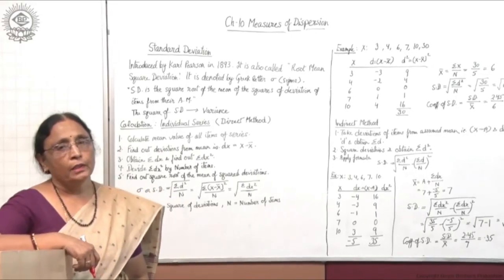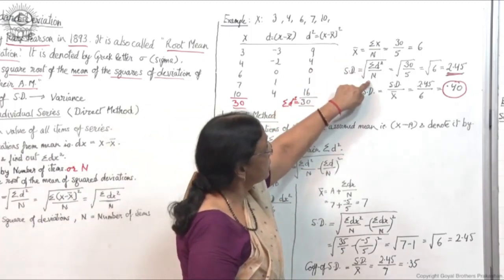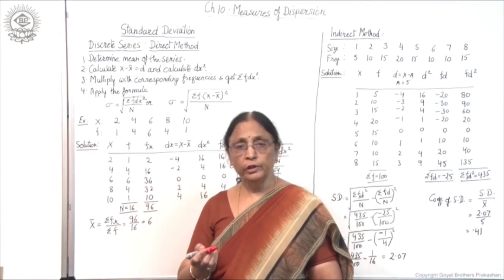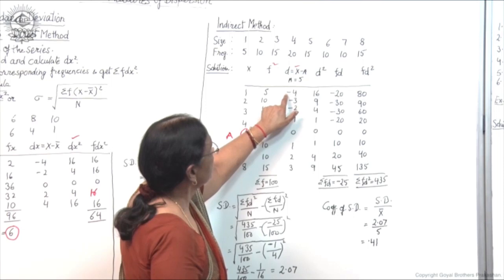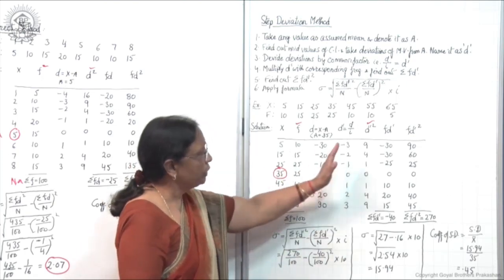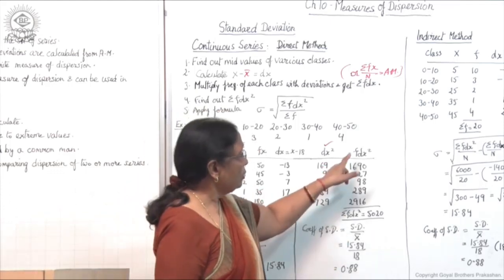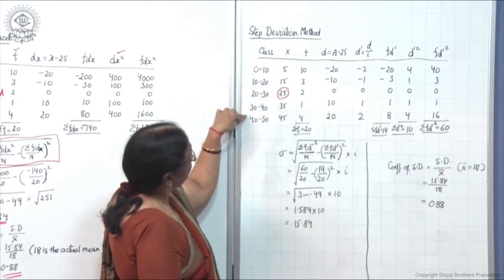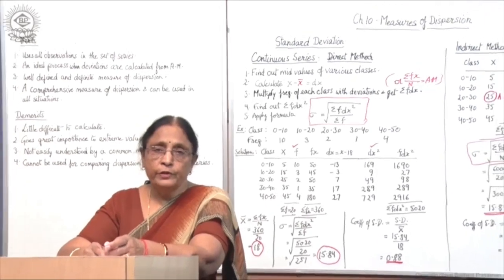10.6 Standard Deviation